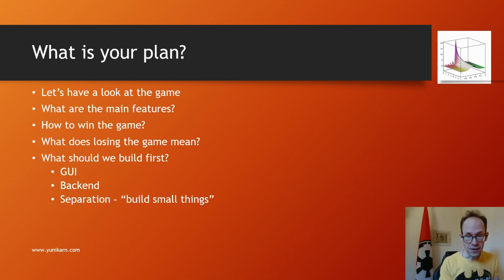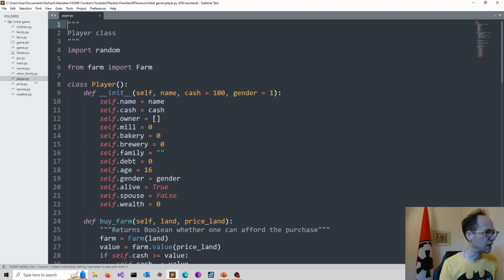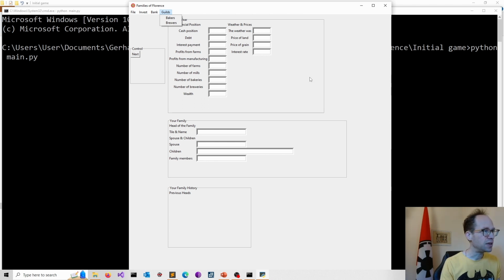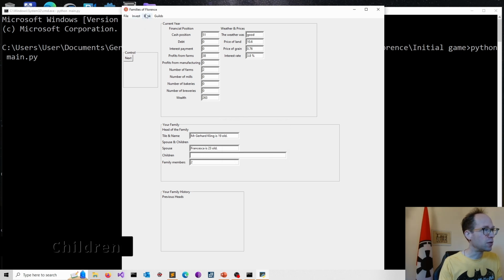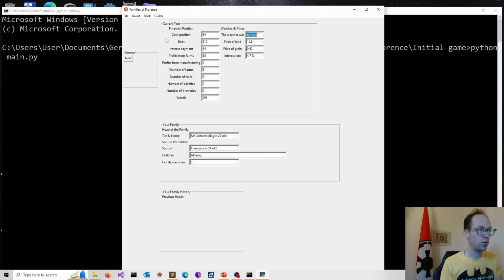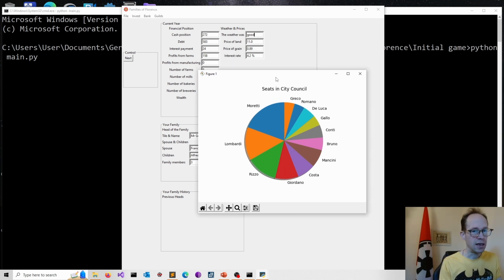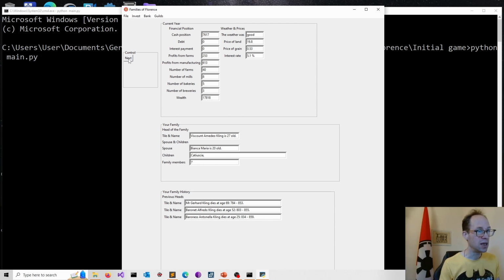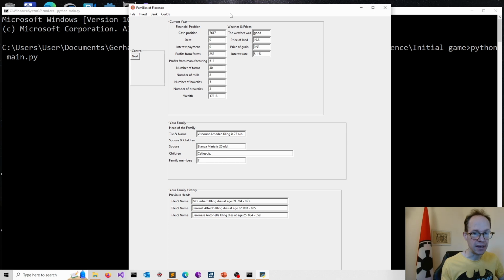Python Game Dev: Make a Plan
【Ｏｎｌｉｎｅ　Ｃｏｕｒｓｅｓ】

We explore the initial game and think about a strategy. Before you start coding, you must make a plan. What should you do first? The backend development or the graphical user interface (GUI). We look at the game's features, including starting a new game, families, politics, and empire-building. Next, we will begin working with Tkinter. The fun starts!

Chapters
0:00 The Plan
2:21 The Game
2:50 Start Project
3:37 Starting the Game
6:41 New Game Menu
7:00 Marry Me
7:30 Investing
8:31 Children
9:26 Mills & Workshops
9:44 Guilds
10:05 Elections
10:59 Expansion
11:16 My End
12:00 Titles
13:22 Survival
13:50 Your Game